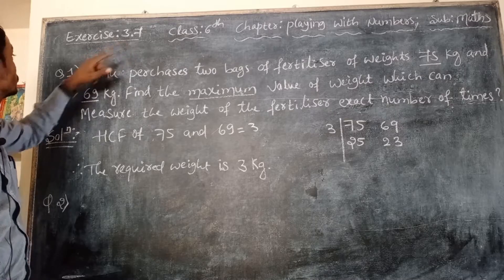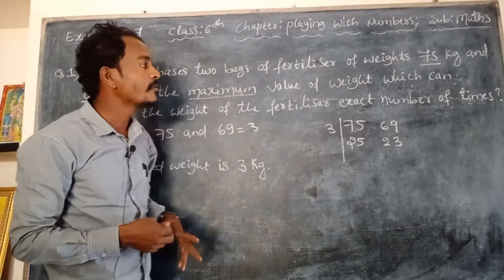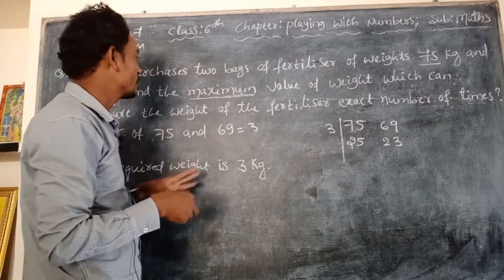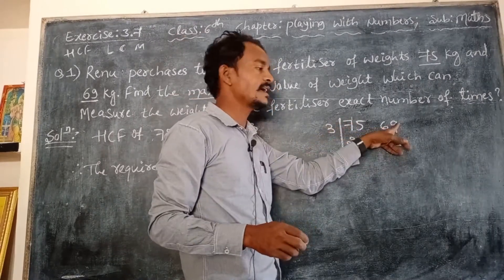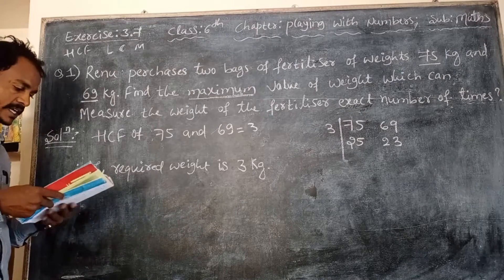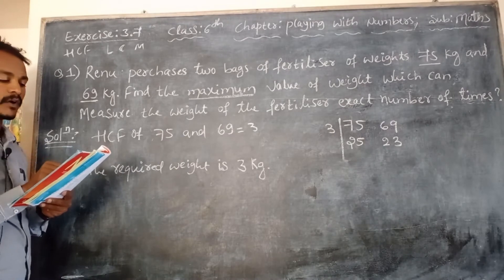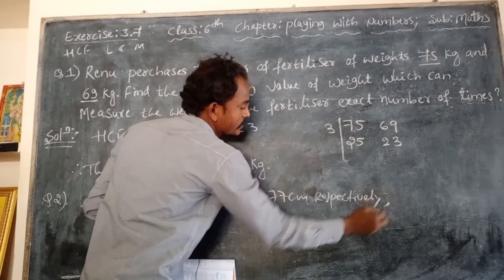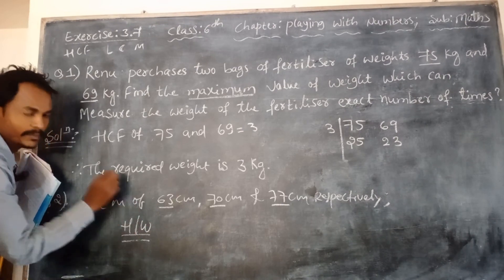Ex. 3.7 Playing with numbers video - 1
Class VI Mathematics Ptd. by Mr. Tippanna  palled